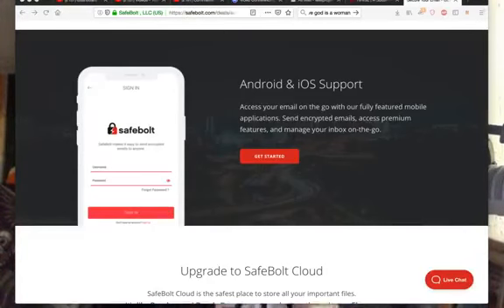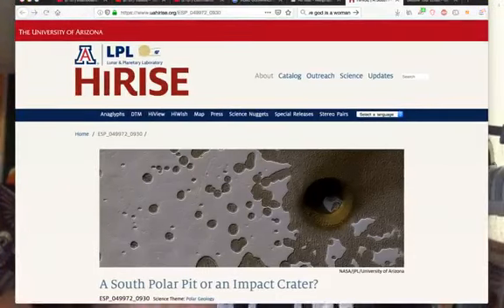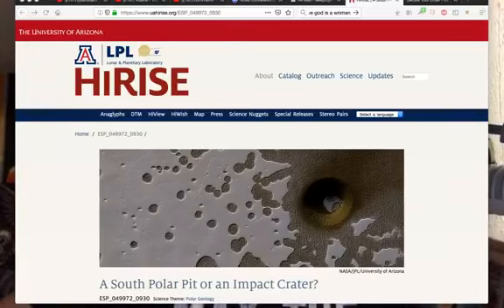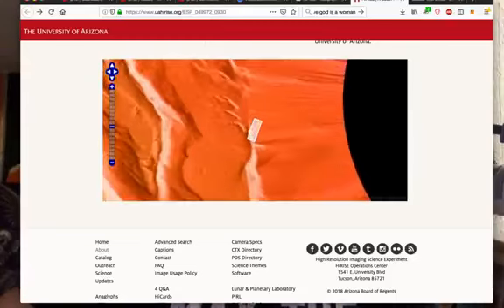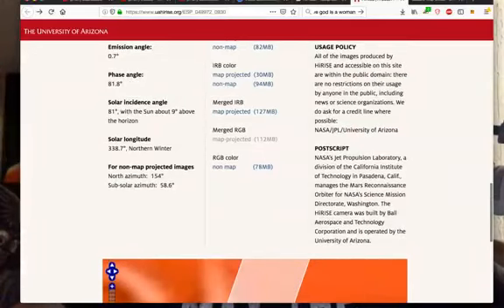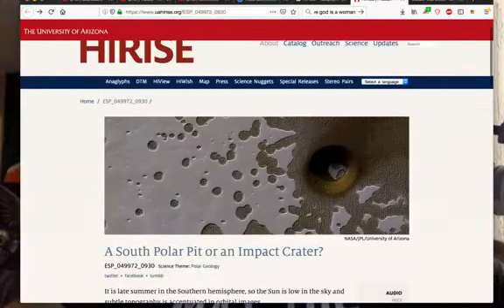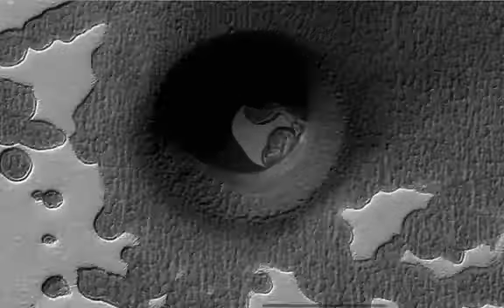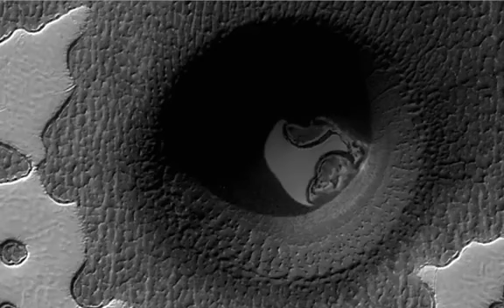Opening in South Pole of Mars, Artificial, Satellite